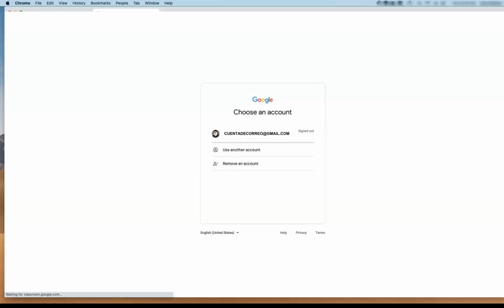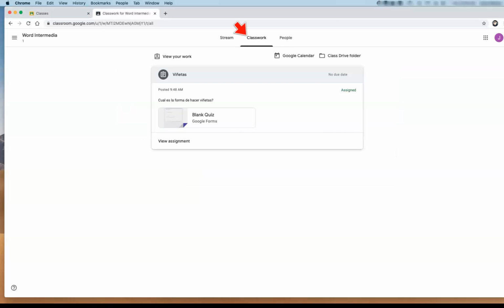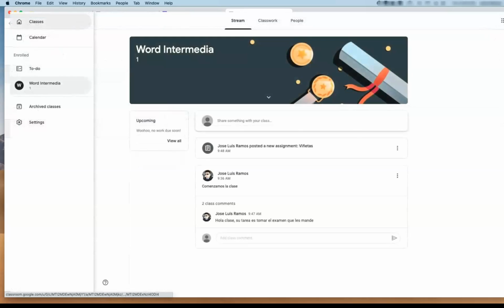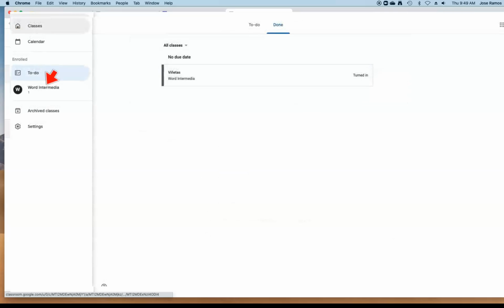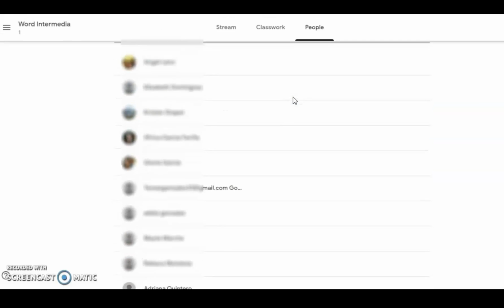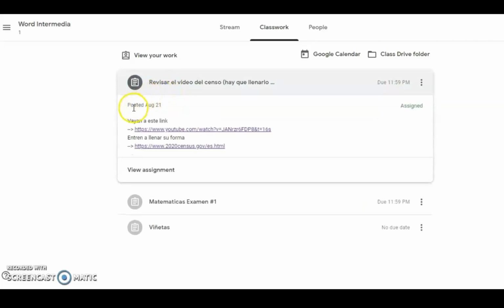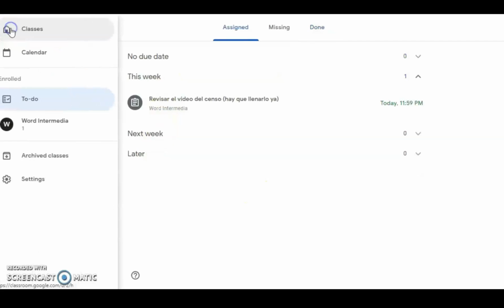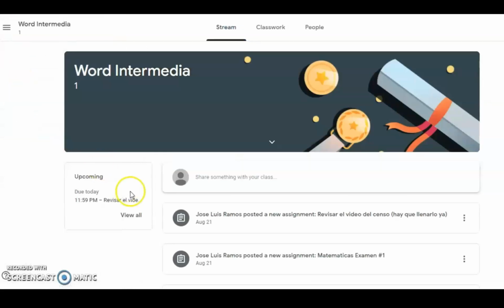Tech Tips: How to use Google Classroom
Get started with Google Classroom and support at-home learning. Learn how to use Classroom to manage coursework, organize assignments, boost collaboration, and foster better communication.